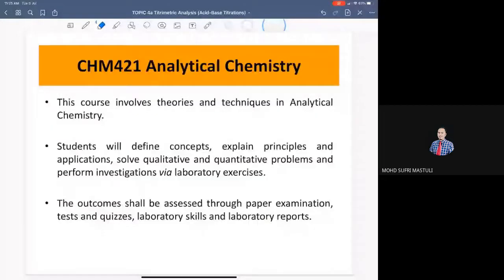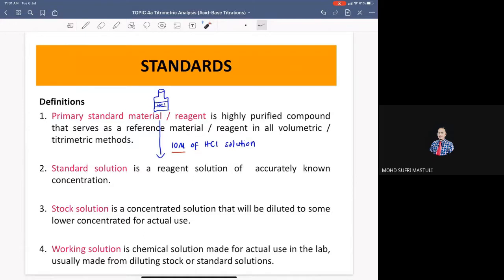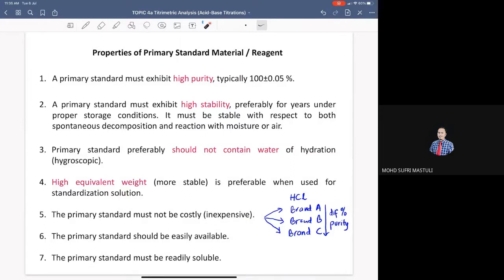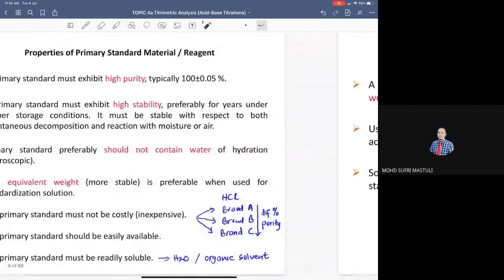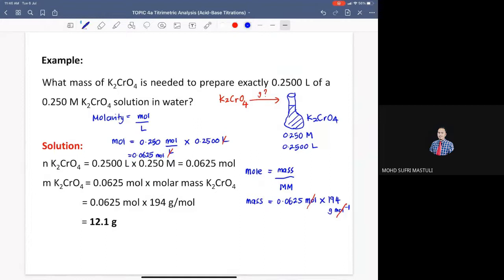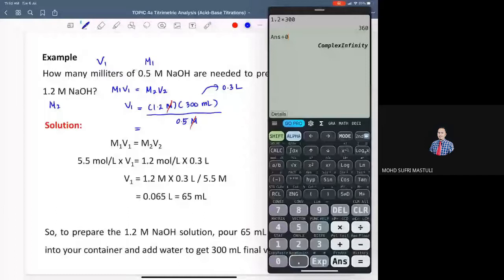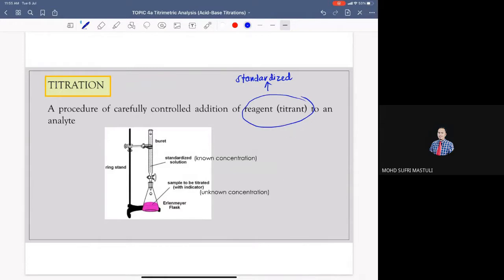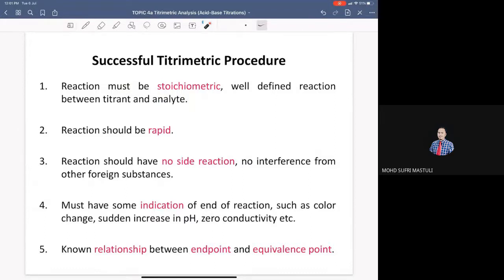CHM421 Topic 4 Titrimetric Analysis - Video #1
Sub-topic: Acid-base titrations